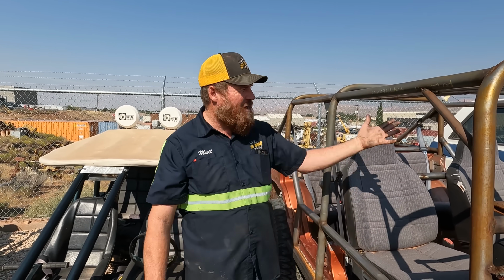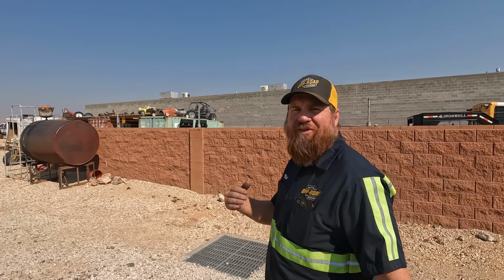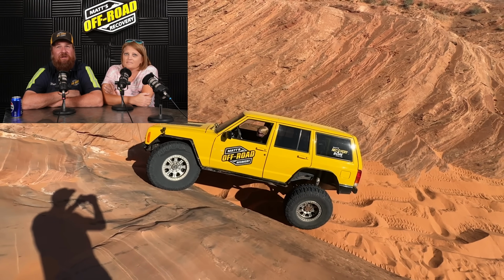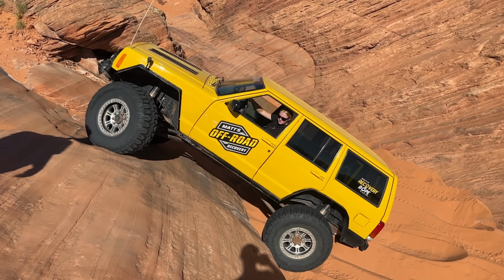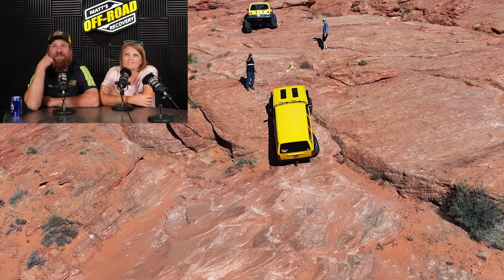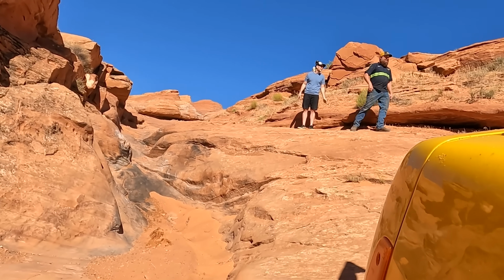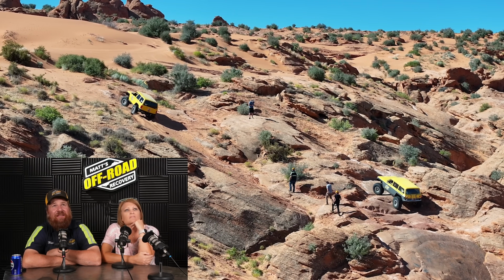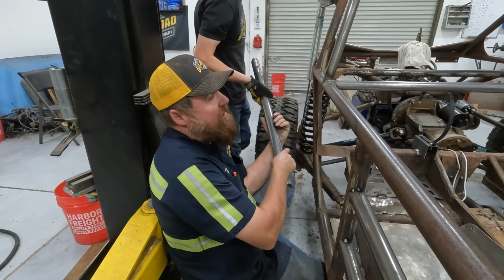I Put The Banana In A Bad Spot!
Rookie Off-Roaders Can't Handle This!

Off-Road Games! March 20-22, 2025!
We Will Let You Know The Second You Can Pick Up Your Ticket!

*This video contains a paid advertisement*